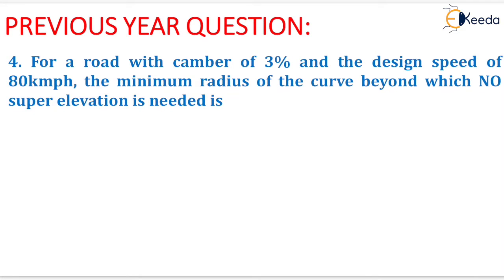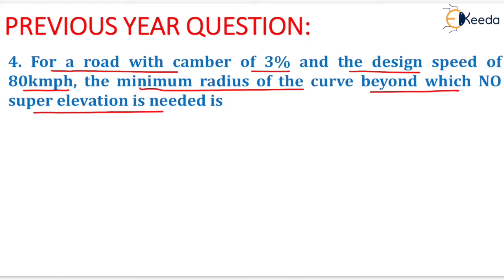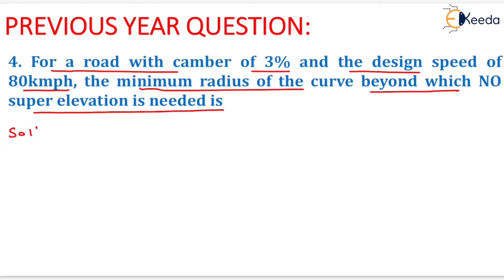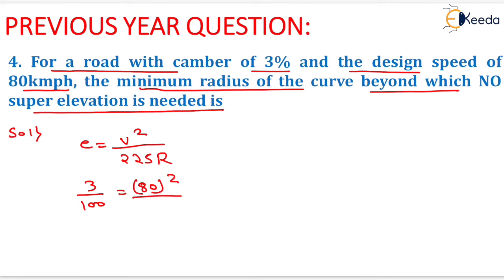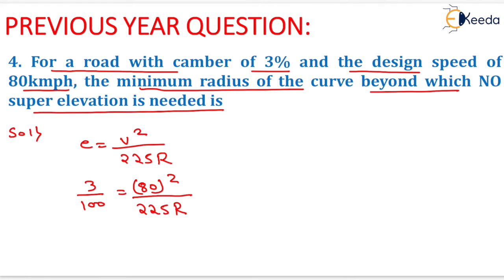4th Numerical - Previous Year Gate Question of TE - Transportation Engineering GATE